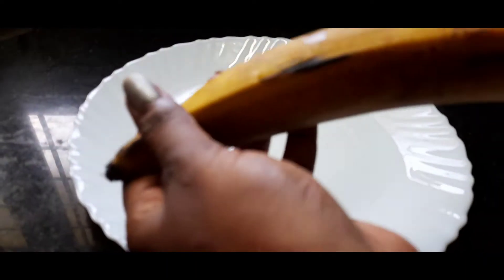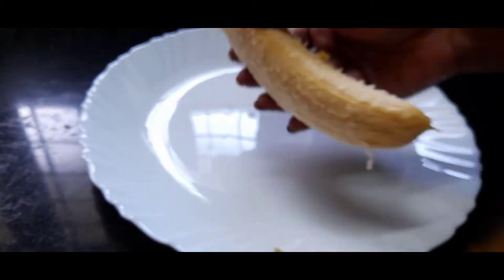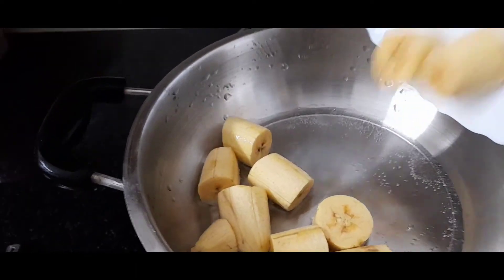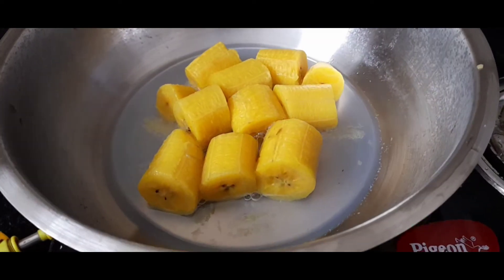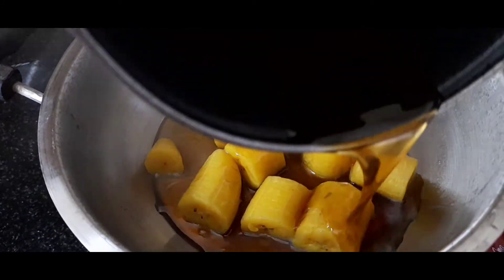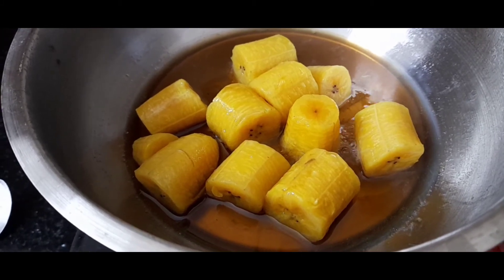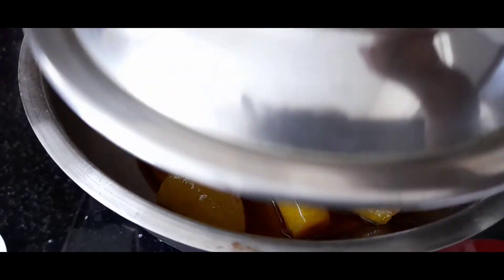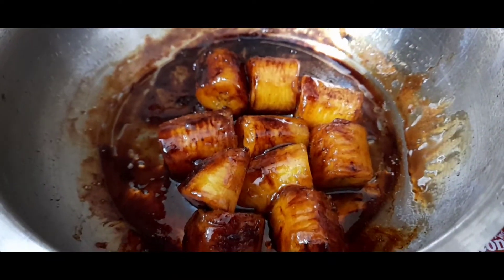വീട്ടിൽ എളുപ്പത്തിൽ ഉണ്ടാക്കാൻ പറ്റിയ പഴംനുറുക്ക്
പഴംനുറുക്ക് ഈസി ആയി ഉണ്ടാക്കാം | homemade പഴംനുറുക്ക്

I'm Surya. Iam own a online page suryasdressworld.. I make YouTube videos on fashion, beauty, travel, lifestyle and lotes ofs of more.

Add me on Snapchat! Username: suryasdress